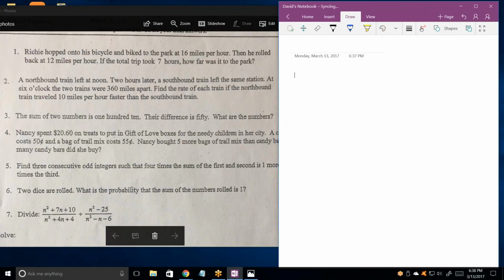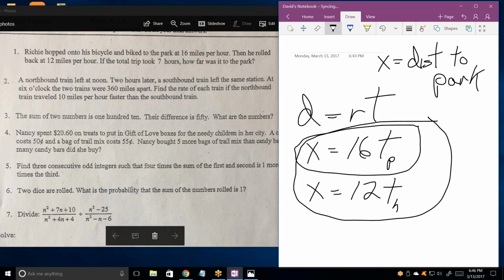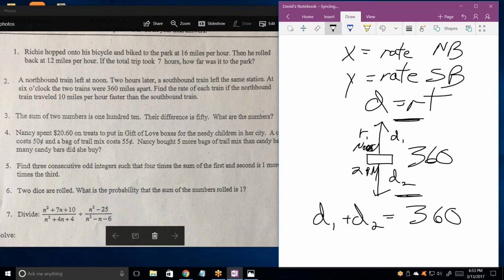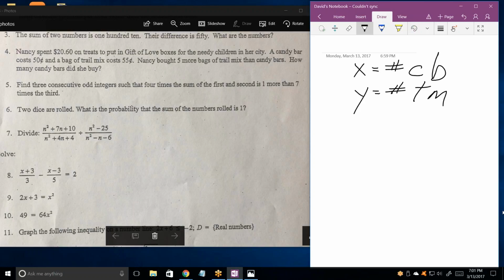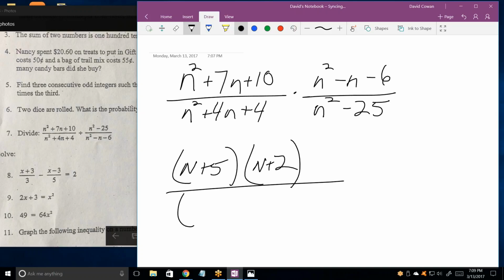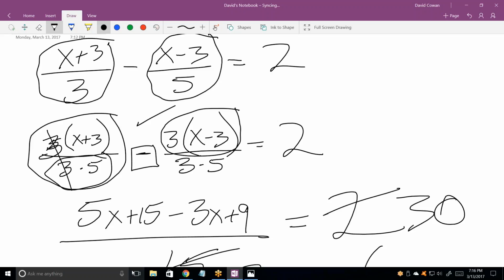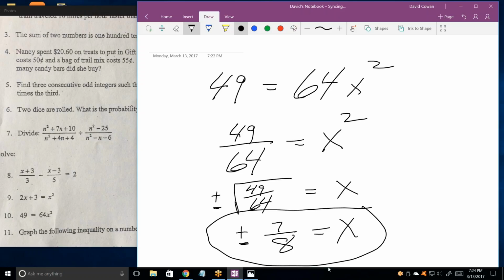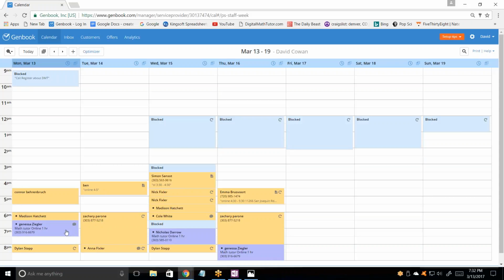Online Algebra 2 tutoring, GZ031317